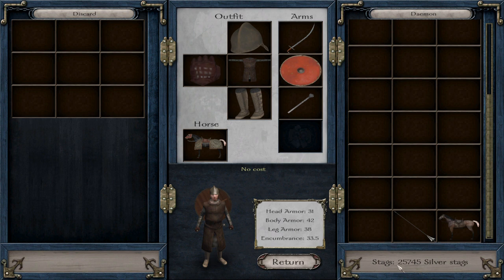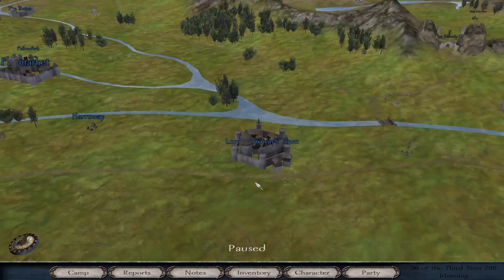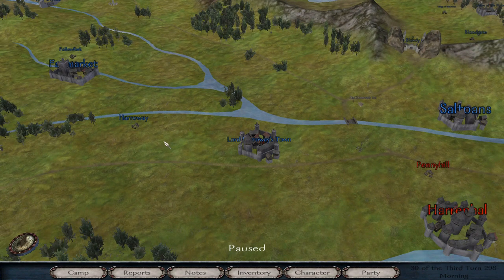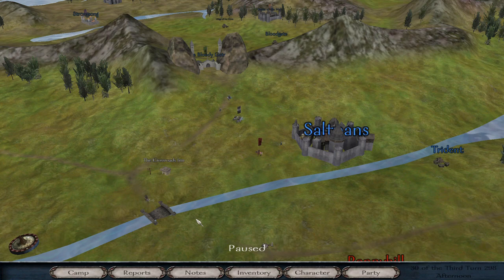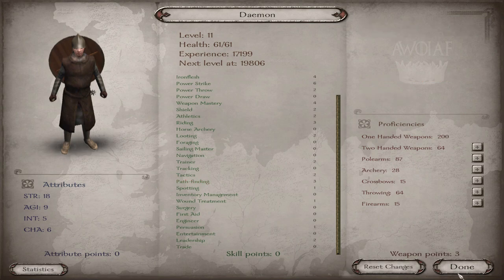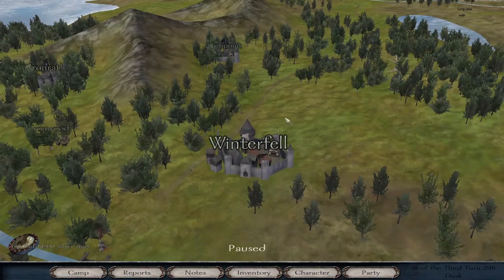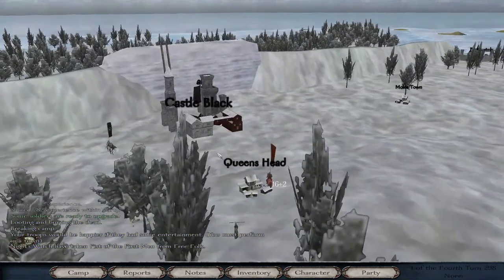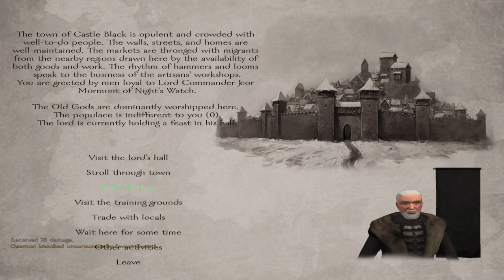Mount and Blade Warband AWOIAF V8.2 #6┃IN THE NORTH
Daemon ventures in the north after making a lot of money through trade. At winterfell, he goes about doing business and meets Jon Lothston. Daemon defeats a band of Northern Clansmen but then gets an unexpected surprise...

They say House Blackfyre has no more male descendents in Westeros. The Seven Kingdoms could not be more wrong. Daemon, bastard son of Daemon Blackfyre who was cousin to Maelys the Monstrous, has recently found out about his Blackfyre heritage. The time to ignite the flames of rebellion has arrived. One way or another, House Blackfyre will have its revenge...

00:00 - Introduction
06:35 - Business at Winterfell
09:23 - Ambush
11:30 - Epic Fail
16:21 - Battle near Long Lake